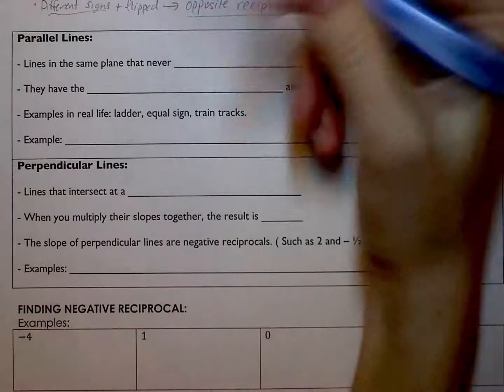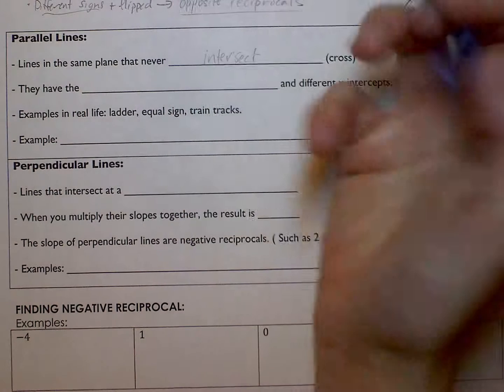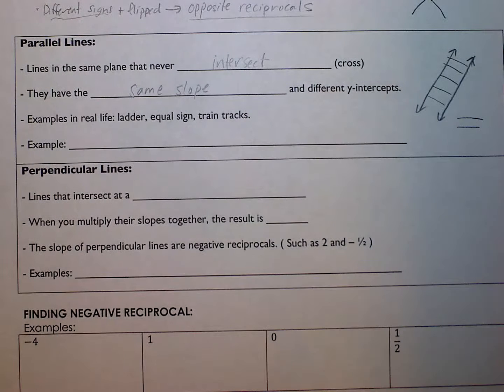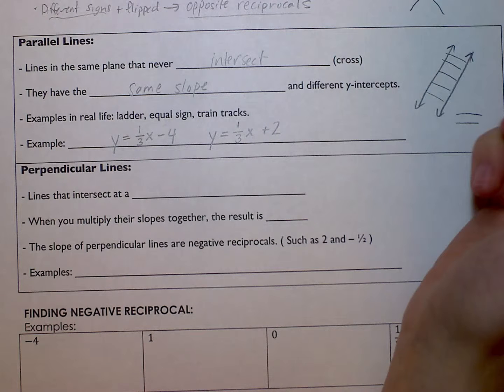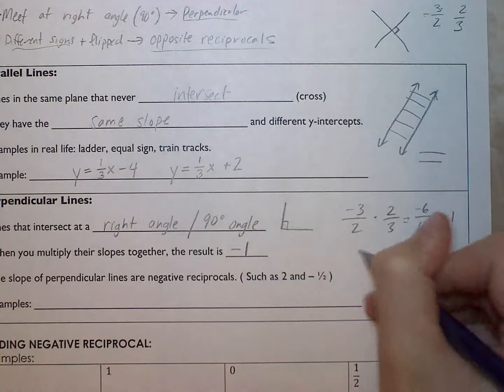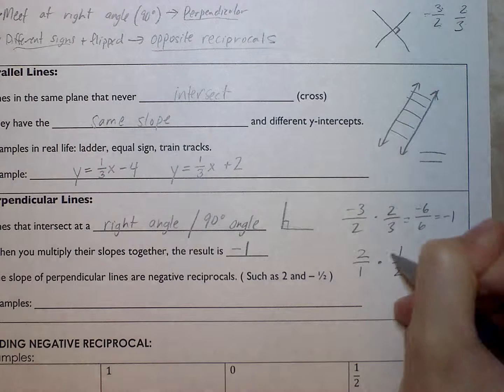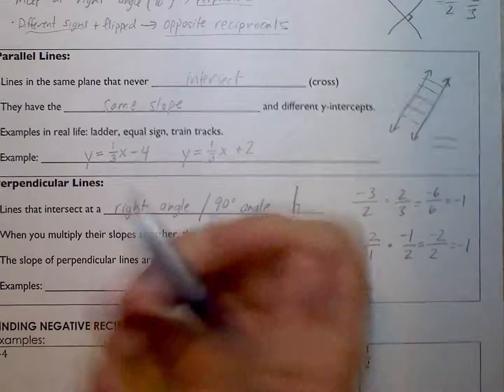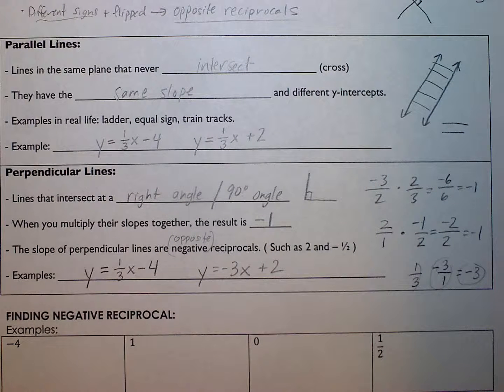3 18A Notes on Parallel and Perpendicular 3